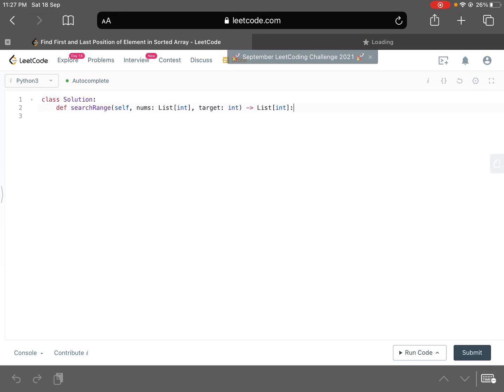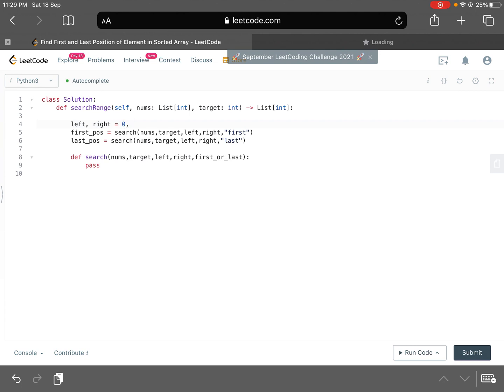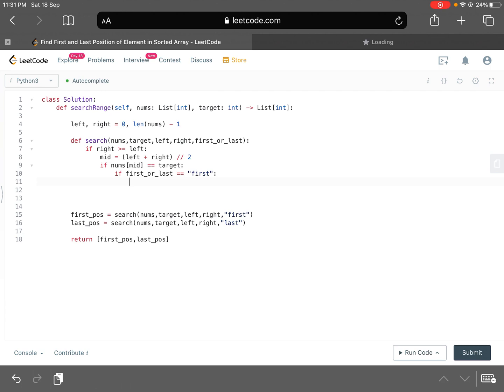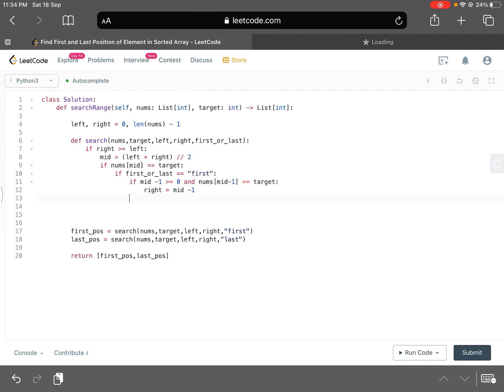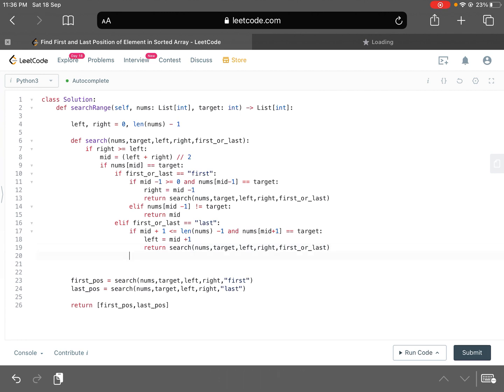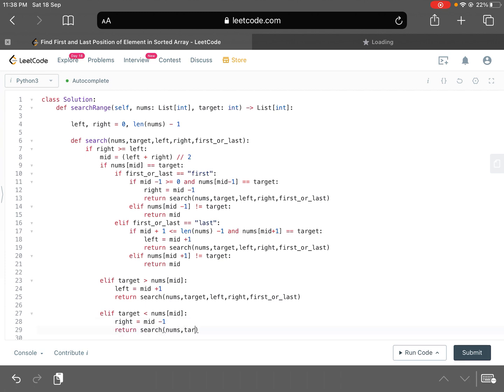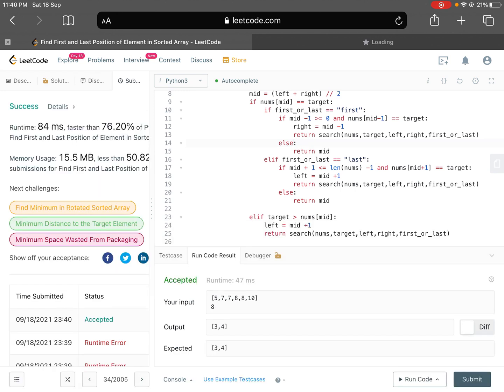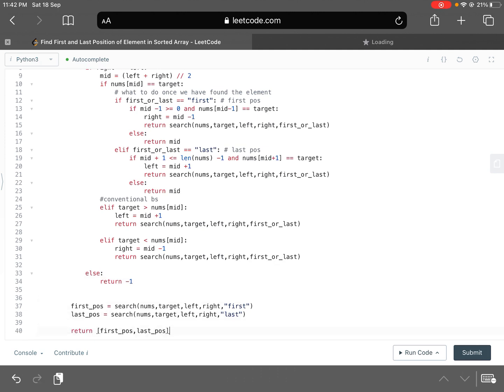Find first and last position in sorted array (2 Binary search)